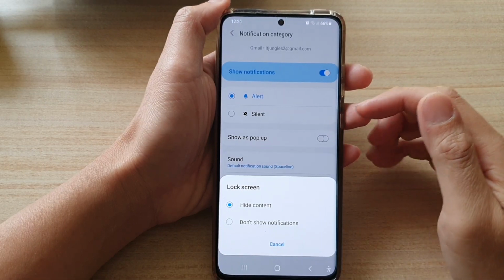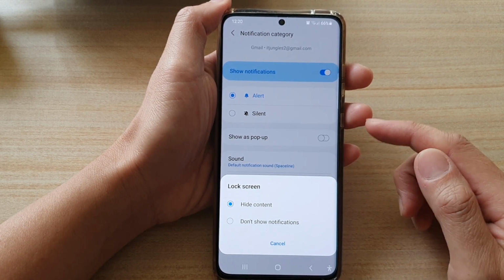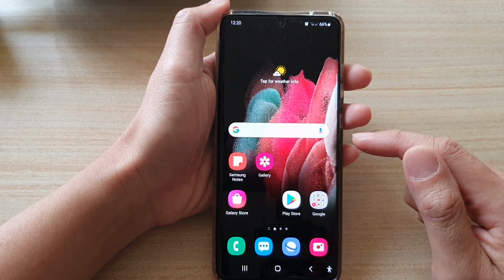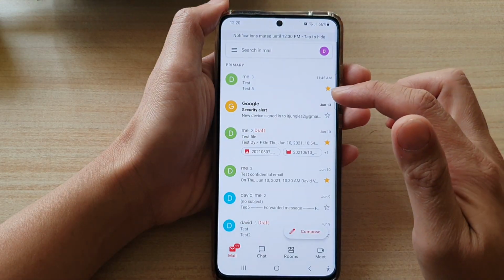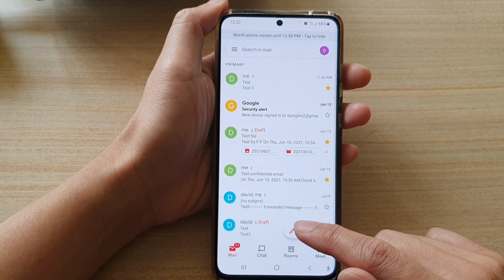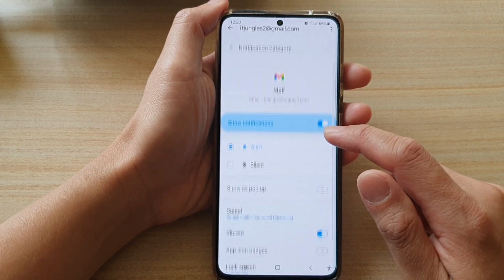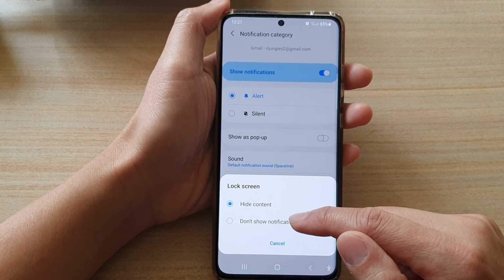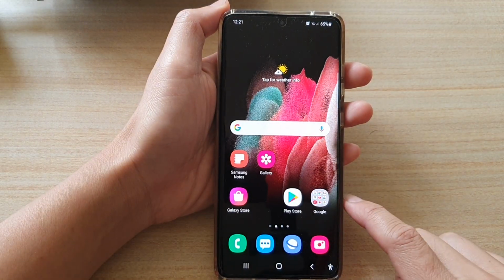Galaxy S21/Ultra/Plus: How to Set Gmail to Hide Content or Don't Show Notifications on Lock Screen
Learn how you can set the Gmail app to hide content or don't show notifications on the lock screen on the Galaxy S21/Ultra/Plus.